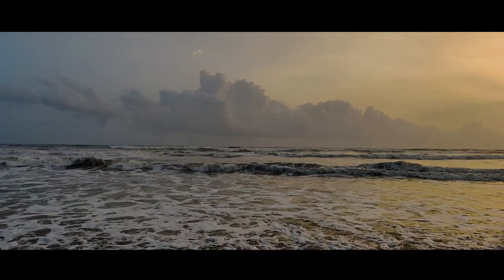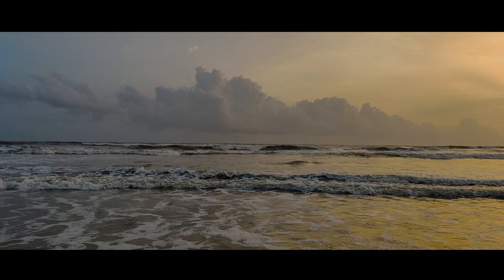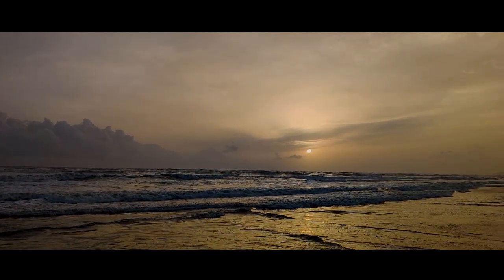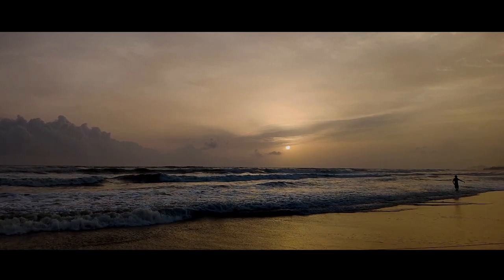Guided Meditation & Relaxation before Sleep | Yogalates with Rashmi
This relaxation and visualisation will help you de-stress and let go of thoughts, worries and stress. All you have to do is close your eyes, lie down in a comfortable position and listen to this one of a kind guided meditation.

Video, Sound and Editing by Malay Vadalkar
Voice Over by Rashmi Ramesh